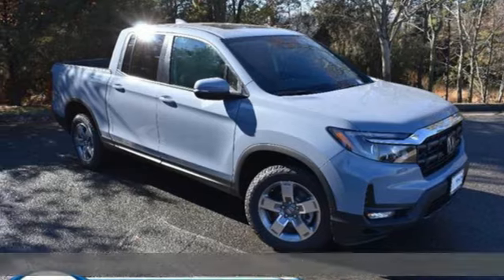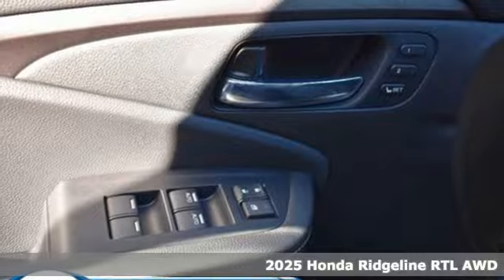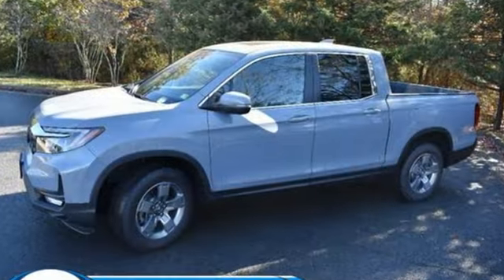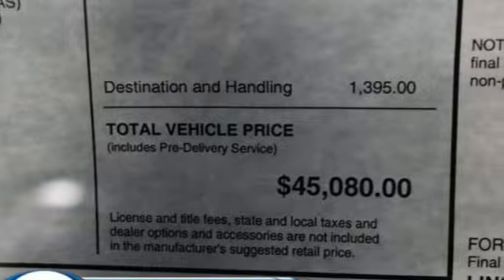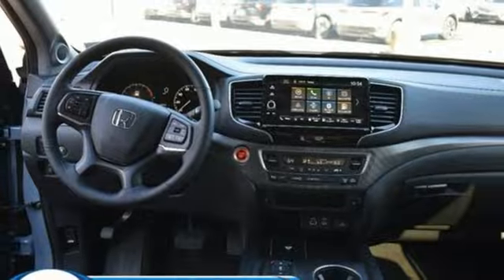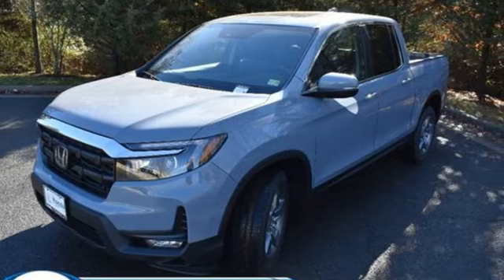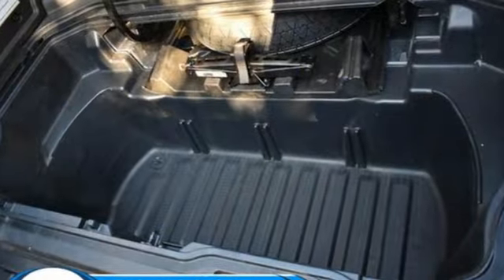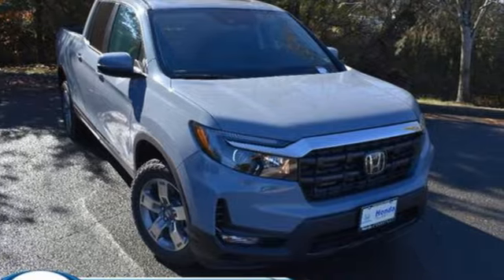New 2025 Honda Ridgeline Washington DC MD Chantilly, DC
Year: 2025
Make: Honda
Model: Ridgeline
Trim: RTL
Transmission: Automatic
Color: Sonic Gray Pearl
Interior: Black
Stock #: HCSB011868
VIN: 5FPYK3F52SB011868

Address:
4175 Stonecroft Boulevard